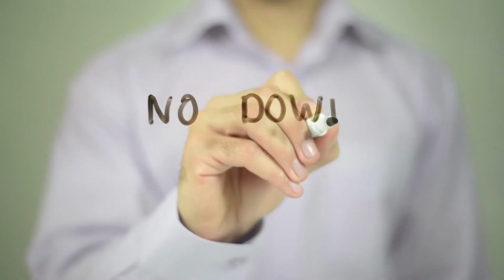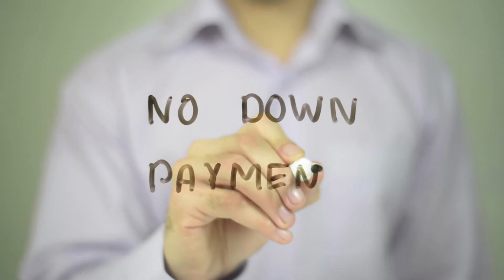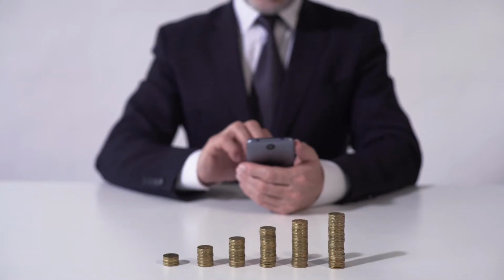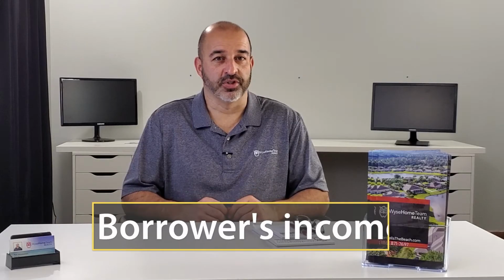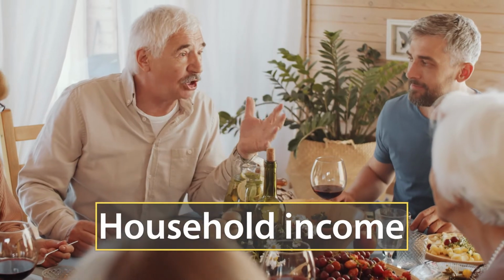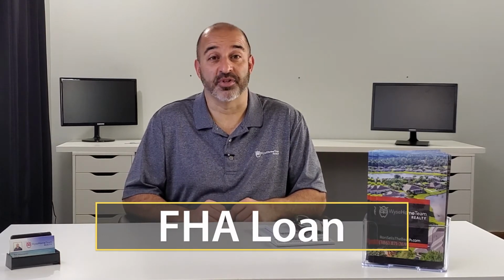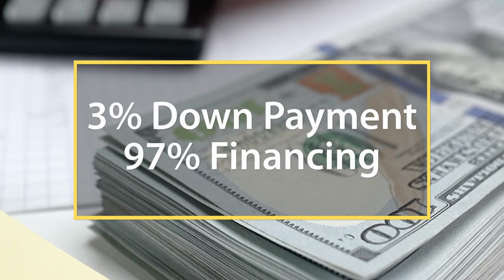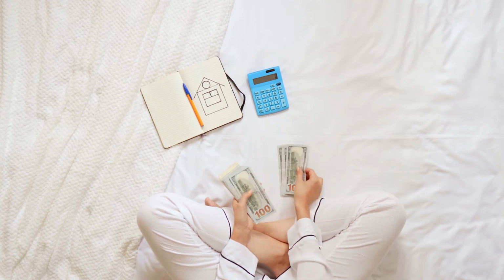Helping Your Clients With Low and No Down Payment Mortgage Loans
It's no surprise that mortgage options allowing for low down payments or no down payment are popular among buyers.

But these forms of financing often come with rules, regulations and practices that a real estate agent will need to know in order to best help the customer. Home